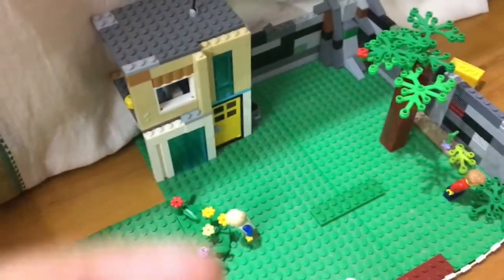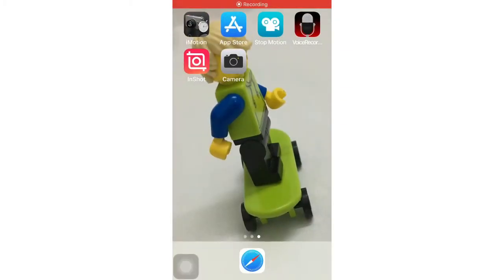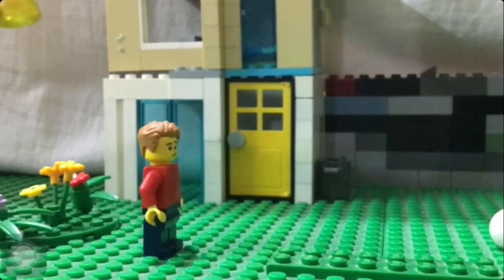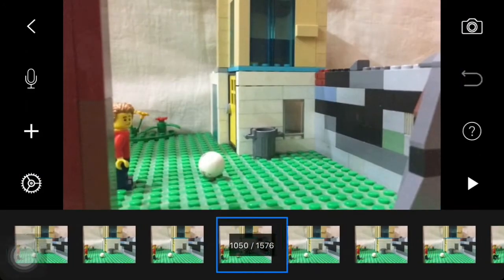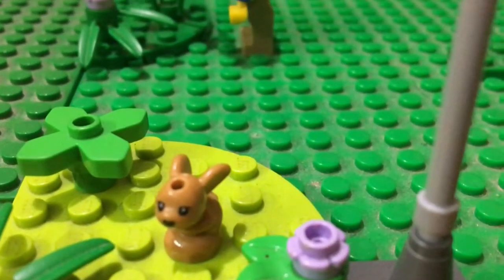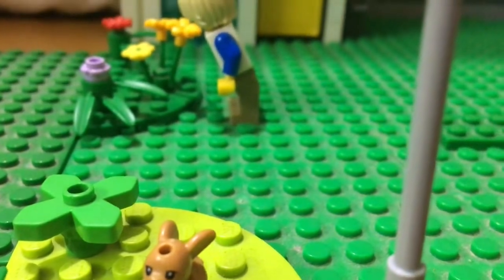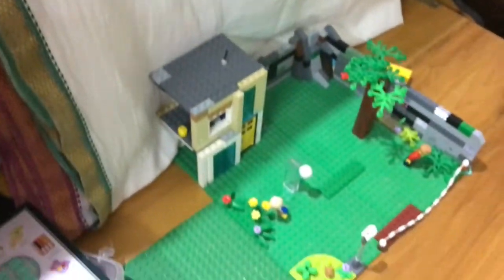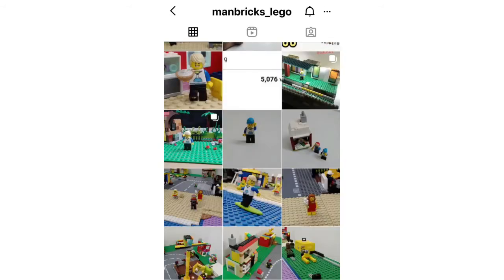Behind the scenes of New Brody Mark stop motion movie !!!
Hello viewers as you probably would have heard my previous video the BIRTHDAY VIDEO i announced that i am making a new brick film or stop motion movie and I already started it and i wanted to show the behind the scenes video so here it is .